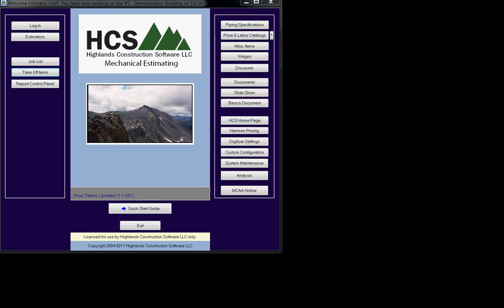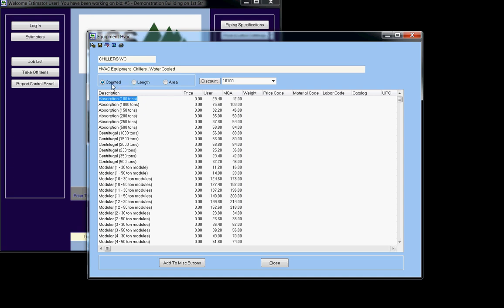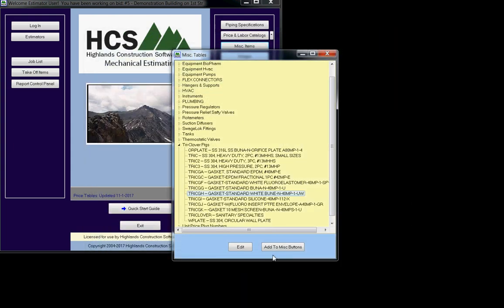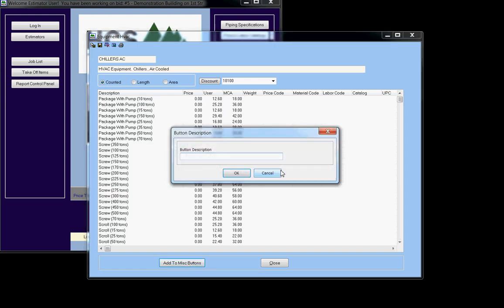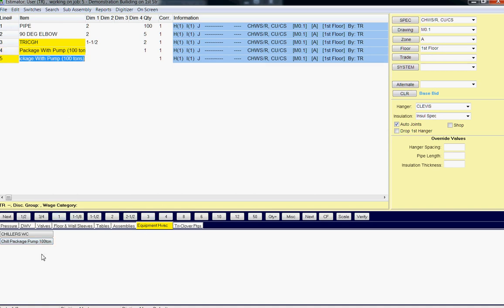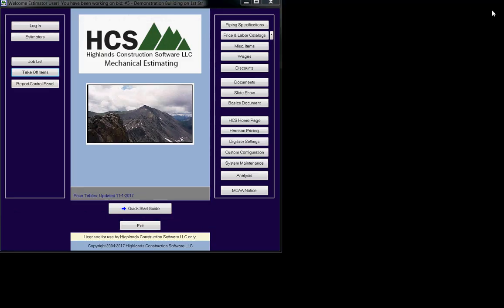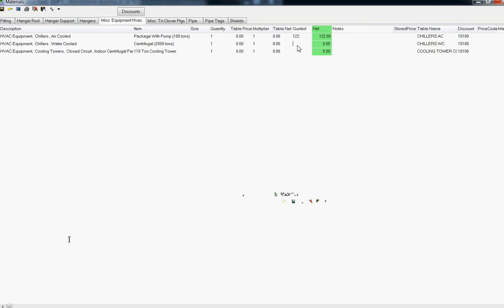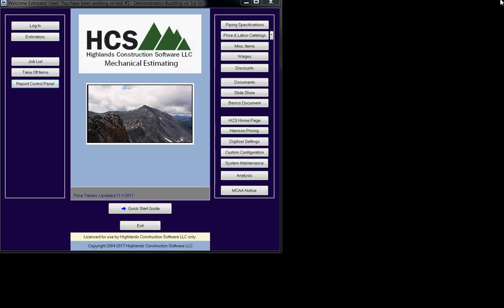Highlands Misc Items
Using Miscellaneous Items In Highlands